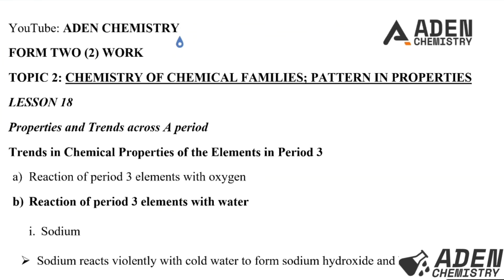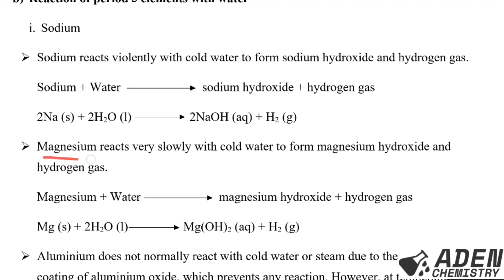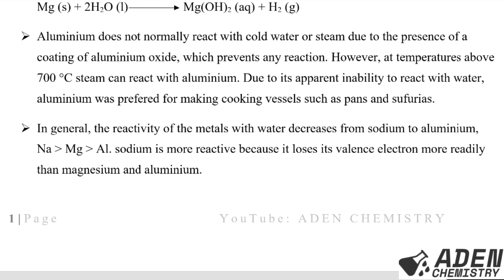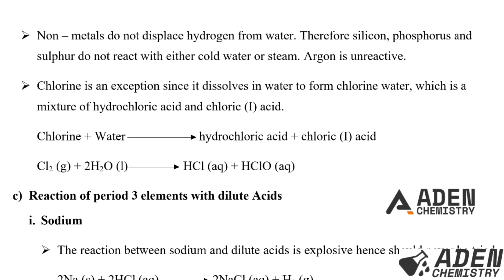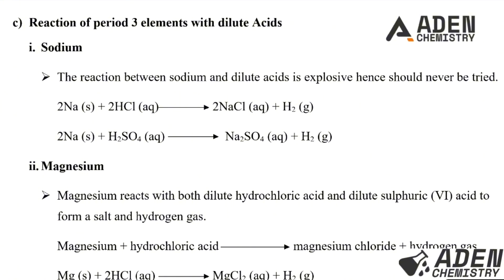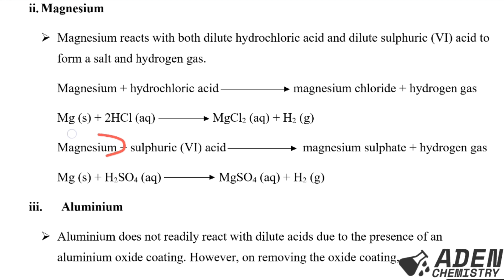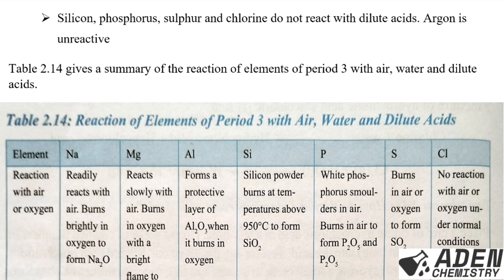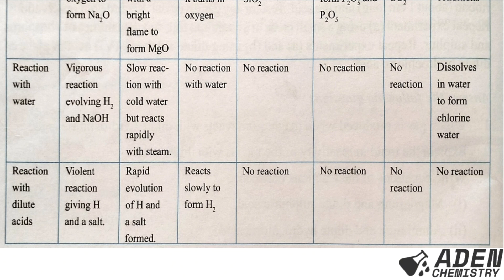FORM 2: TOPIC 2: CHEMICAL FAMILIES: LESSON 18 | ADEN CHEMISTRY